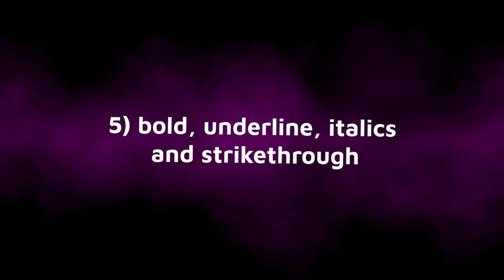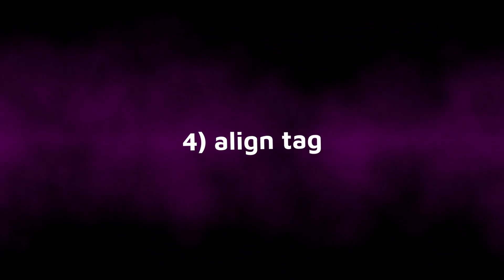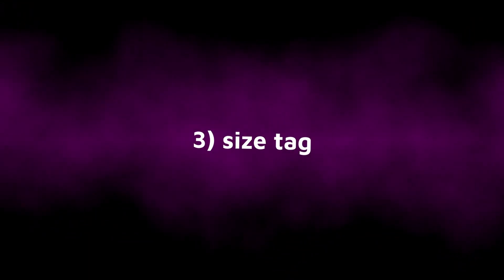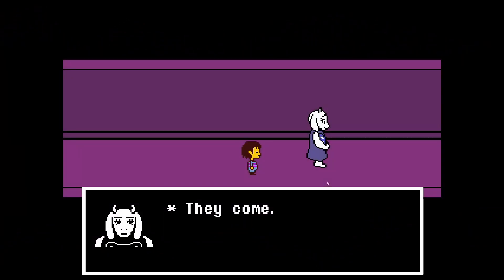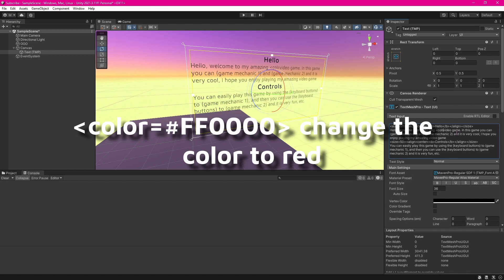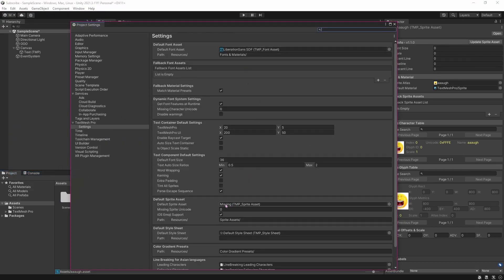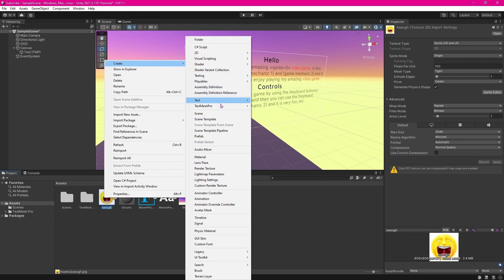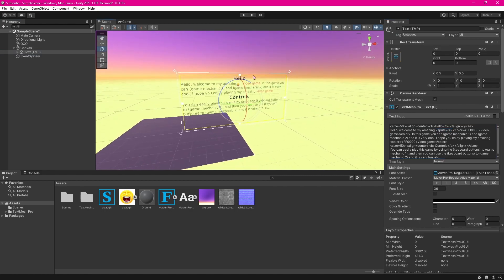Use this Simple Tip to Improve Your Text! | Unity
In this video I explain 5 most useful text mesh pro tags, going from some of the basics, to some incredibly useful tags that you won't want to miss out on

Chapters:
0:00 - Intro
0:29 - 5
0:54 - 4
1:26 - 3
1:45 - 2
2:28 - 1
3:48 - outro